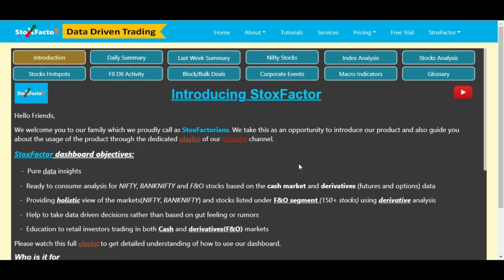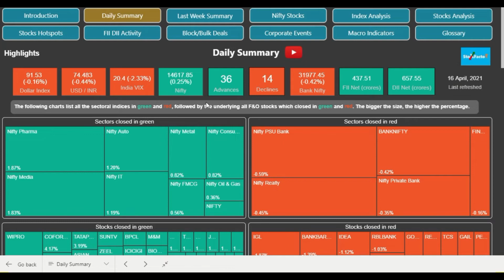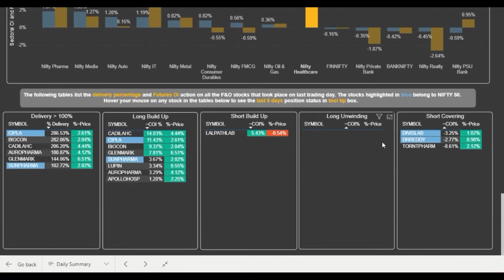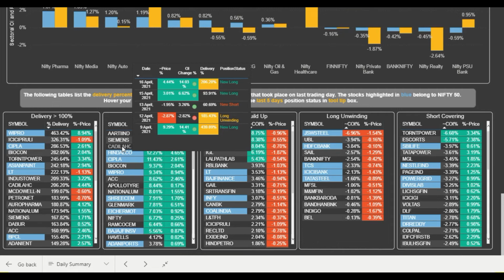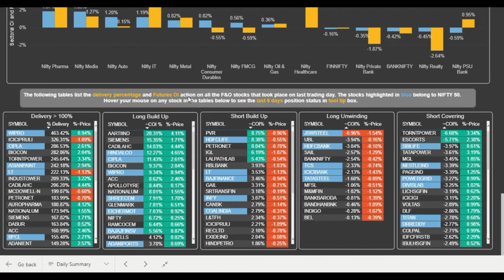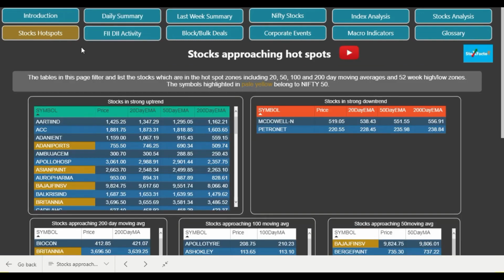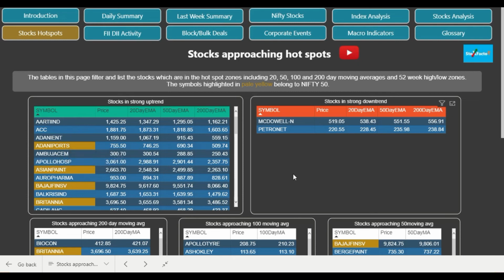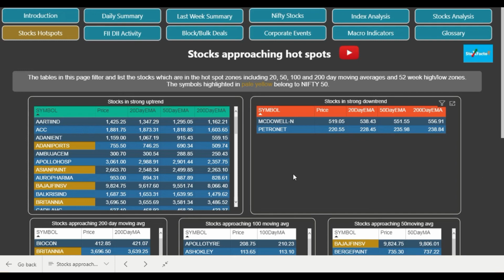Learn how to select stocks for trading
Most of the novice or new traders are unsure how to choose a stock for trading. One of the most common question remains how to select a stock for trading, how to predict which stocks are possibly going to move upward or share price going to rise. In this video, StoxFactor is going discuss some methods, approach or techniques for selecting stocks for trading. We will learn some possible approaches of stock selection for trading.

StoxFactor (stocks factor) (stox factor) uses derivative analysis that is performed on data from Cash Market and Future and Option (F&O) market. But remember these analysis are "equally helpful to traders trading in Cash and Future & Options". Derivatives (Future and Options) are derived from the equities (stocks). In other words stock prices are the underlying assets on which Future and Option of stocks (shares) are priced.